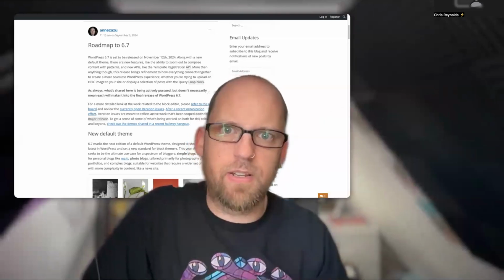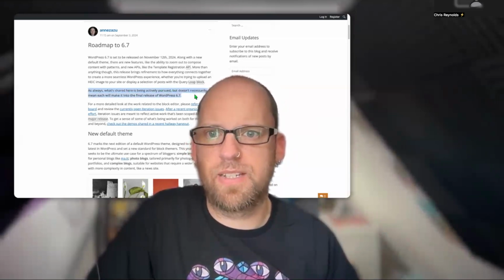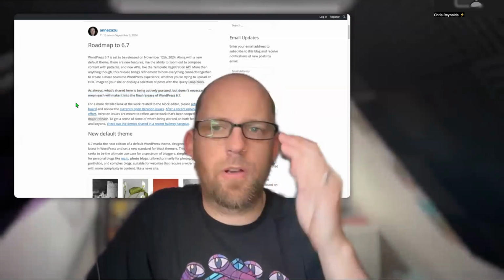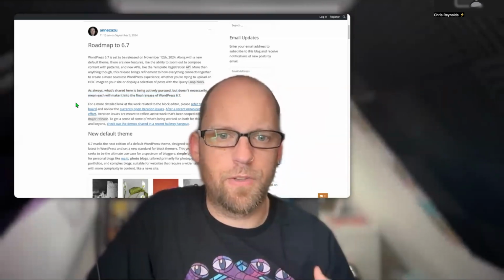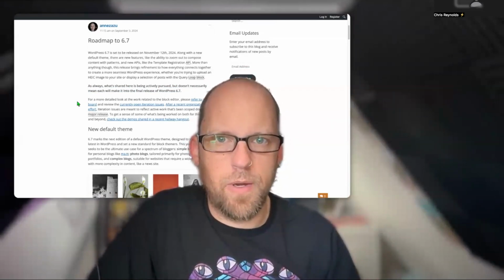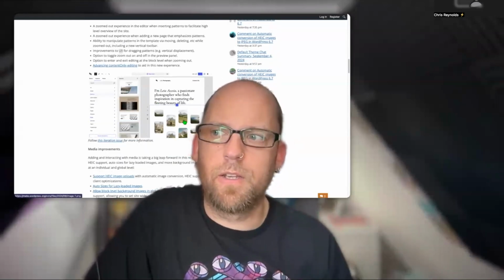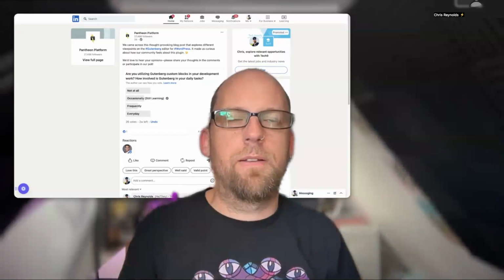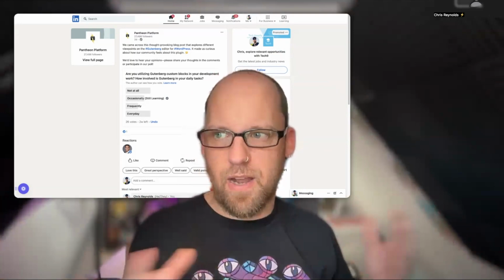Is more Gutenberg the future of WordPress?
WordPress 6.7 is around the corner and if the roadmapping post is anything to judge by, we can expect more focus on Gutenberg and Full Site Editing. But is this what WordPress needs? Pantheon Developer Advocate Chris Reynolds ponders this question, what Gutenberg is great at, and where it may be lacking